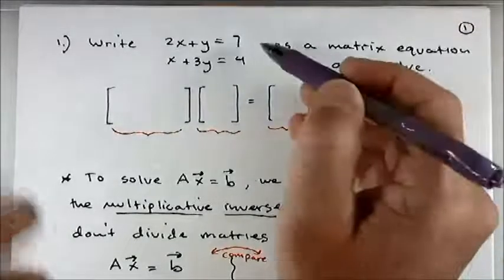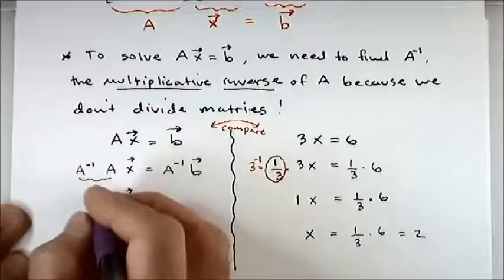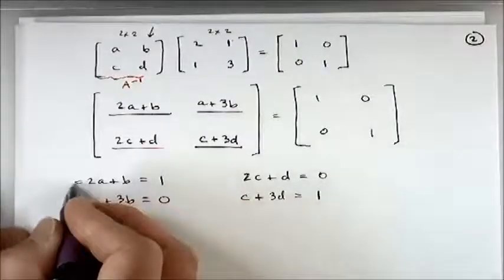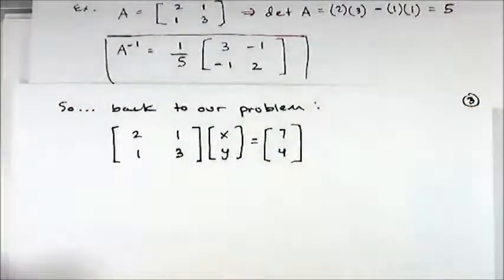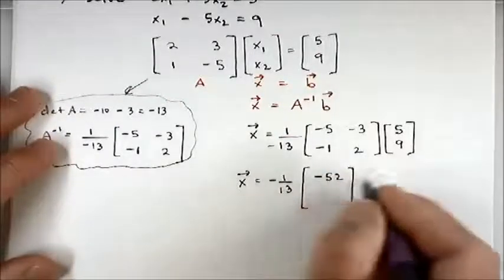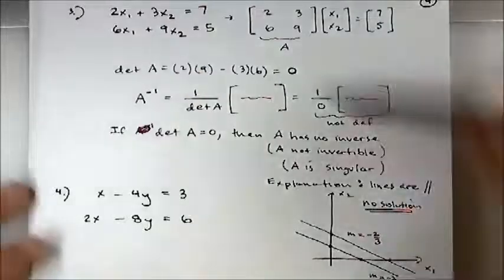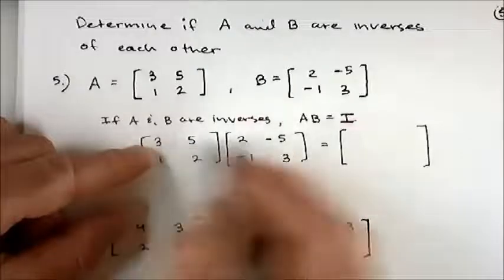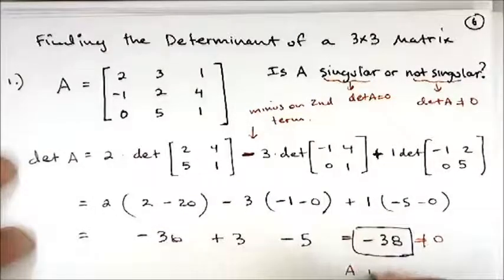Matrix Equations and Inverses